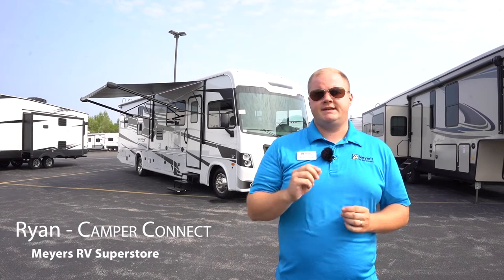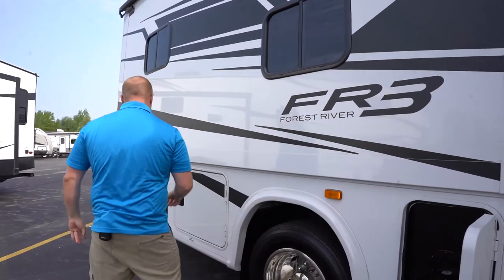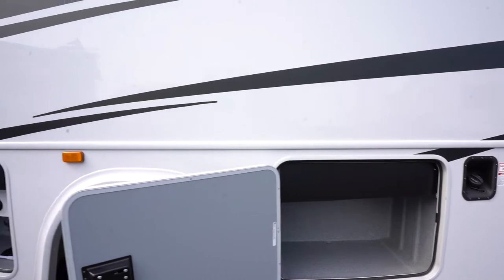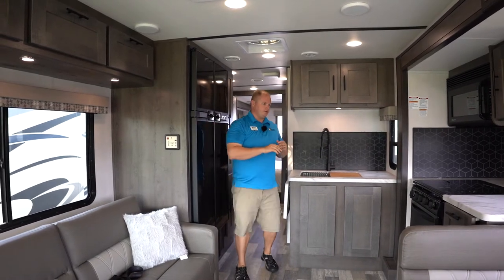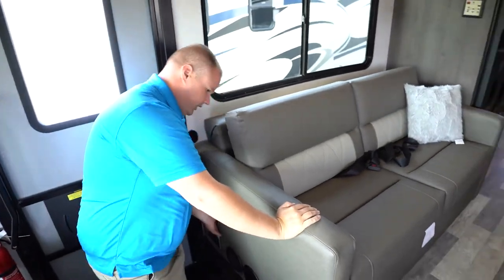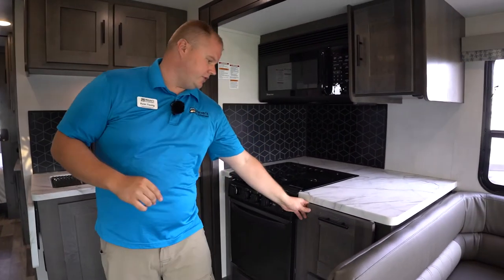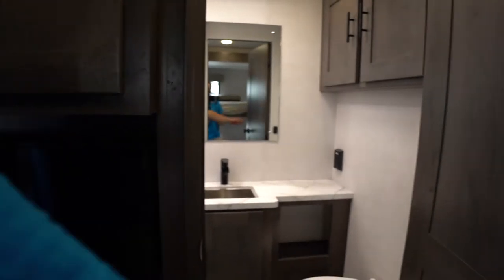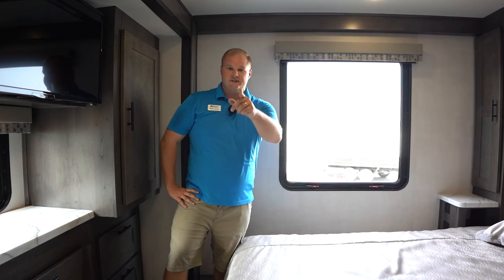2021 Forest River FR3 32 DS: Walkthrough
Motorhome Walkthrough: 2021 Forest River FR3 32 DS